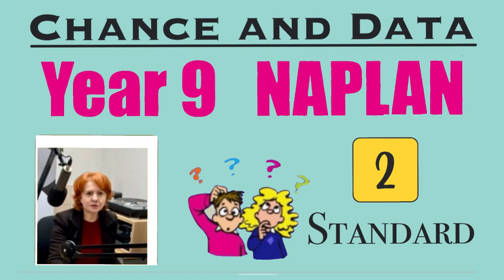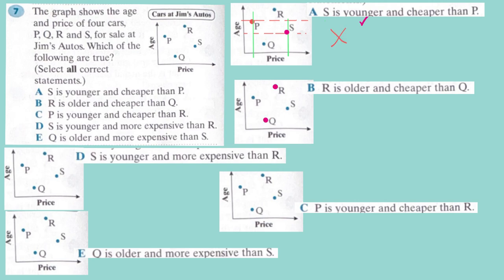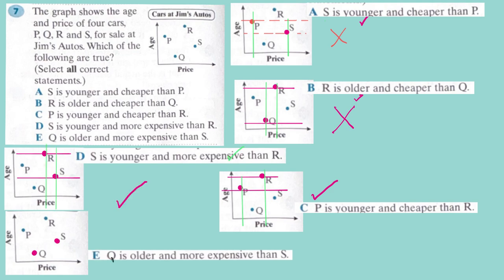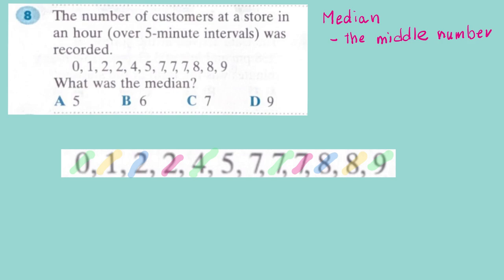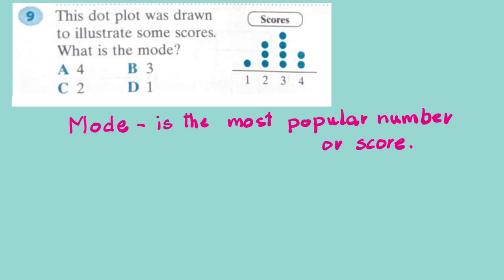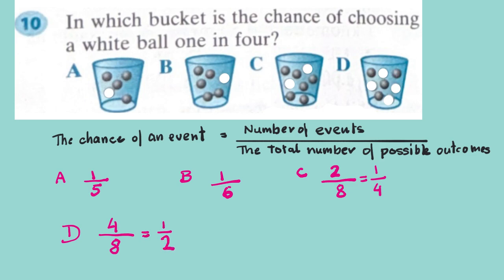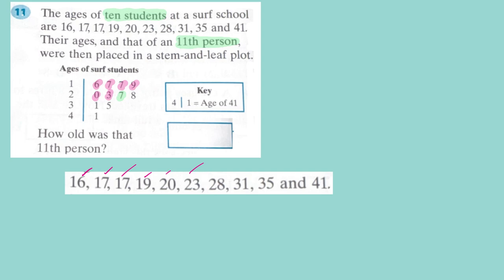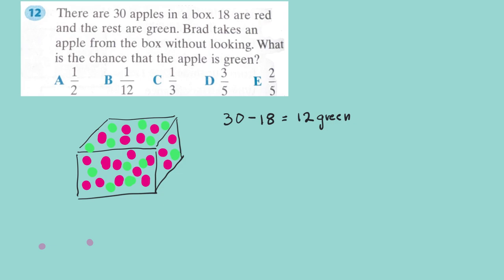Year 9 NAPLAN - Chance and Data Standard 2 - Excel at School